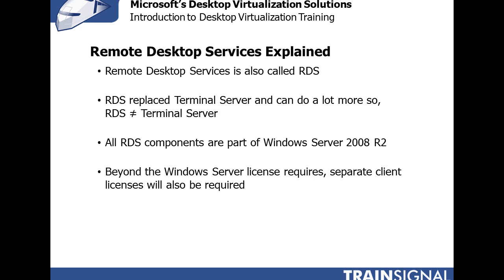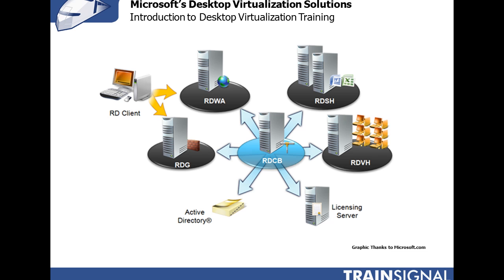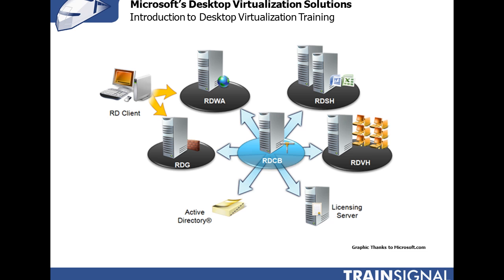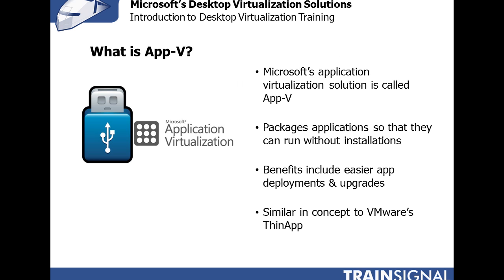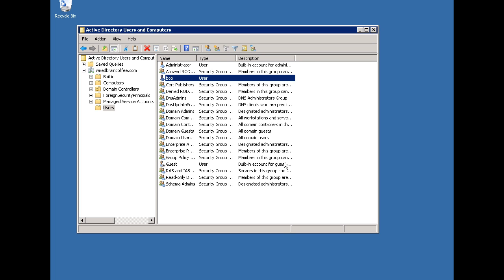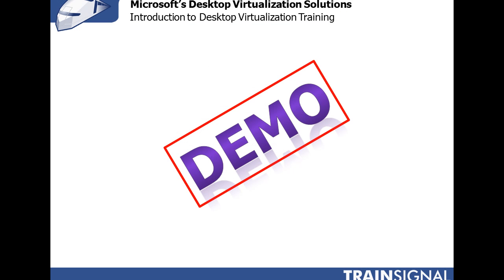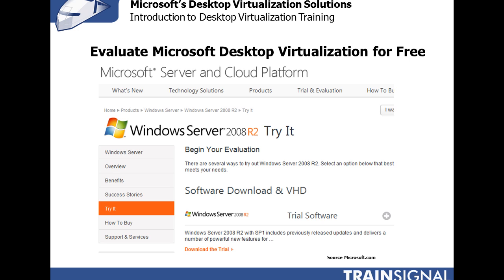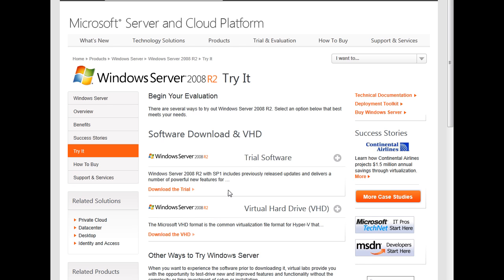Remote Desktop Services (RDS) in Windows Server 2008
In this lesson from our free Intro To Desktop Virtualization Training entitled "Microsoft's Desktop Virtualization Solution," vExpert and Pluralsight Instructor David Davis performs a live demo of Remote Desktop Services (RDS) in Windows Server 2008 as well as discusses the different components of it.